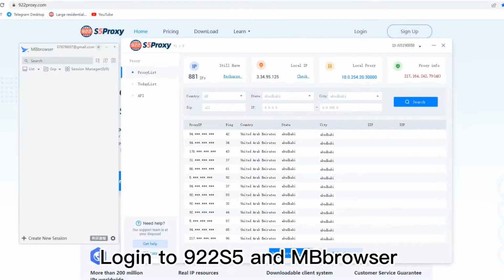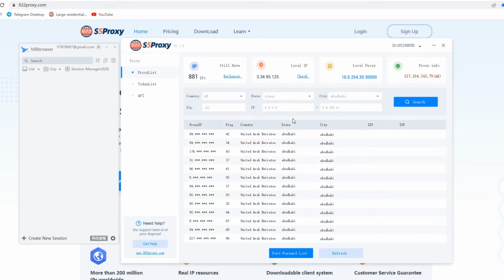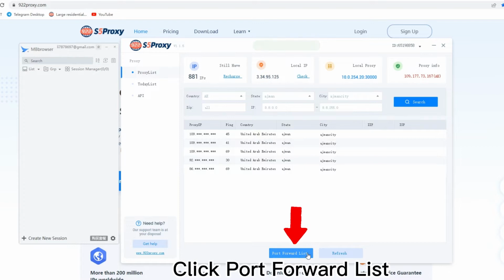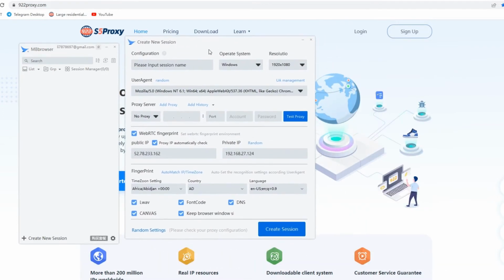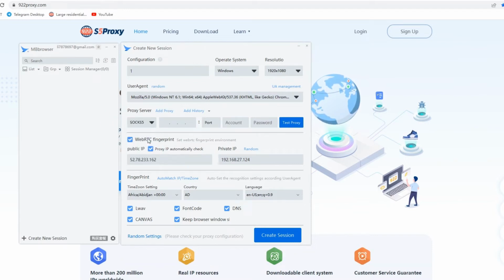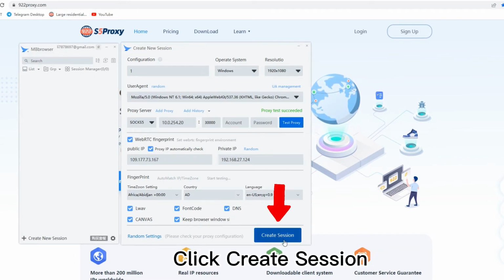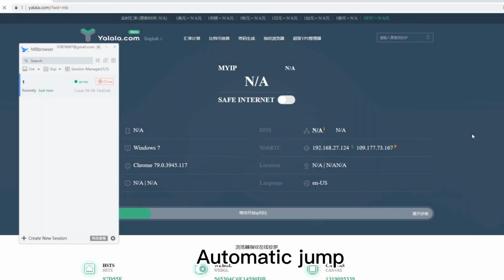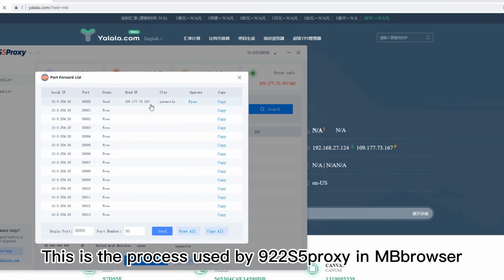MBbrowser How to set up 922S5Proxy proxy !Real IP resources，Customer Service Guarantee.